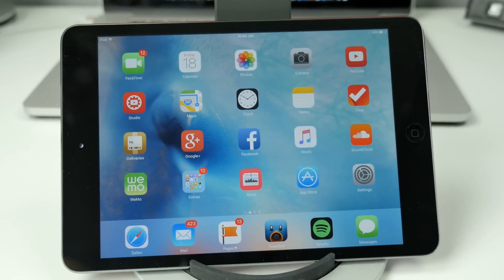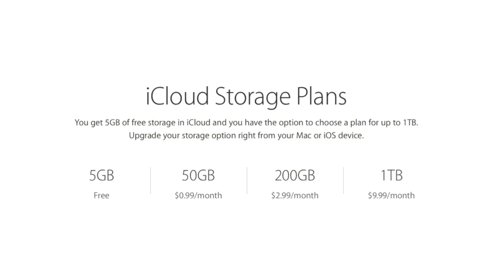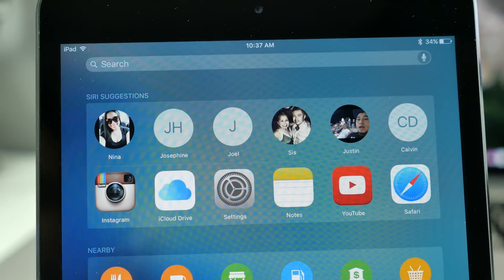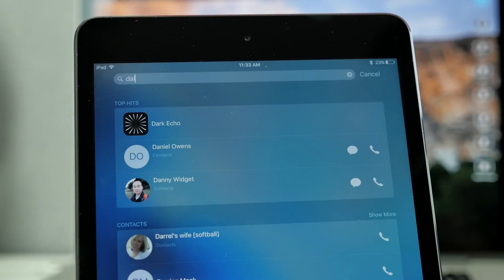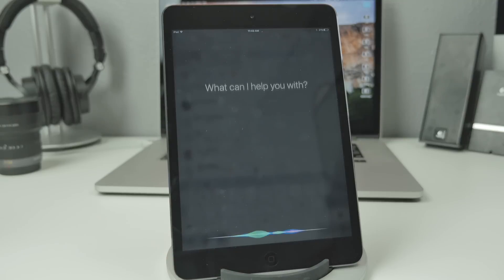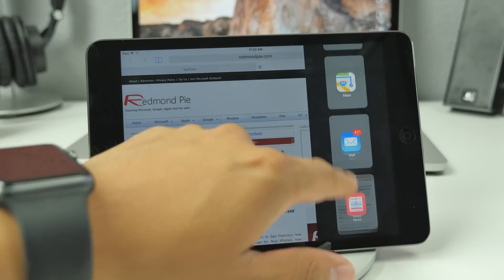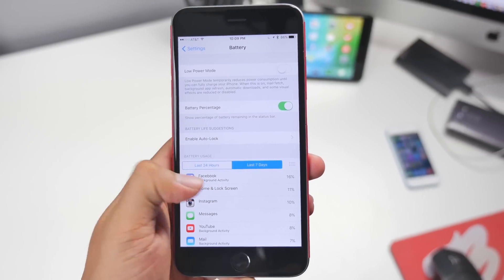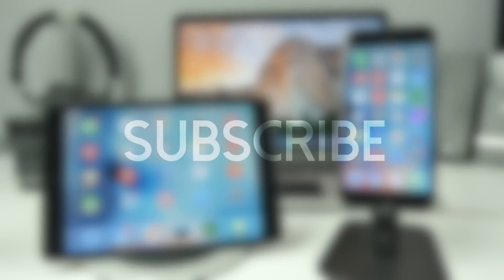iOS 9: Top Features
Top iOS 9 Features. With iOS 9 finally being released on Wednesday, September 19, 2015, here are some of the top features you should know about!